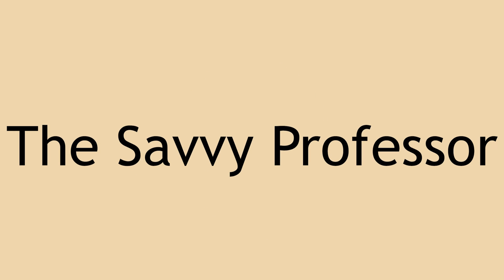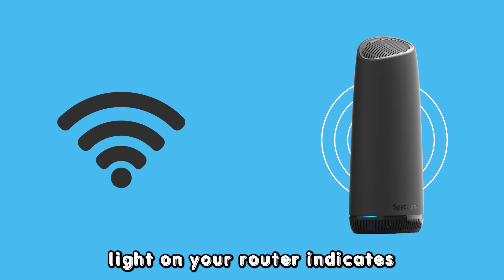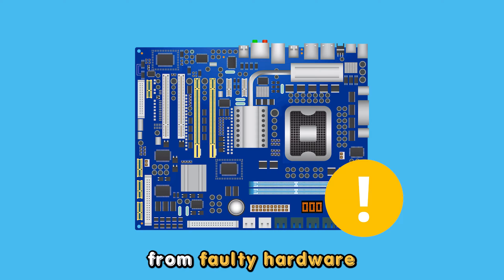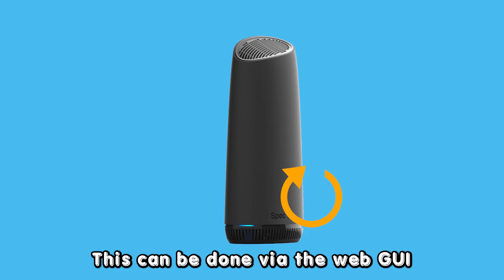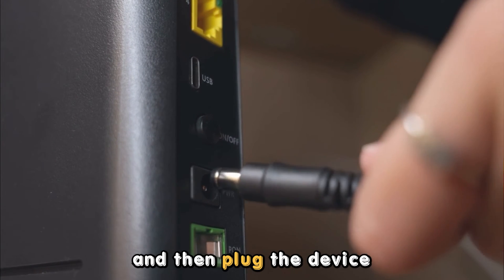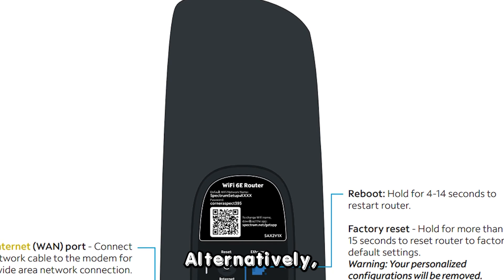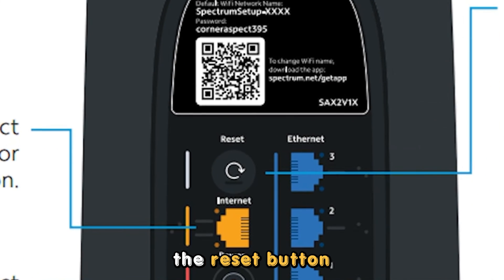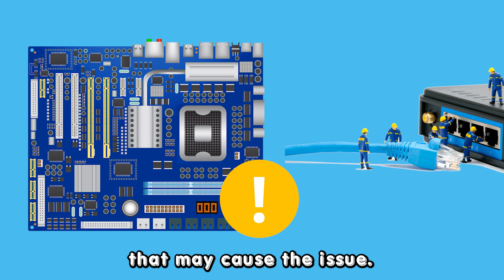How To Fix Spectrum Router Solid Red Light (Meaning, Causes, And How To Solve The Solid Red Light)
How To Fix Spectrum Router Solid Red Light (Meaning, Causes, And How To Solve The Solid Red Light). In this video tutorial I will show you how to fix Spectrum Router solid red light.

The solid red light on your router indicates that the device is unable to connect to the Internet due to critical underlying issues.
These may arise from faulty hardware or interruptions during firmware upgrades.

Now, let’s look at the best solutions to fix the blinking:
Restart the router
This can be done via the web GUI, reset button, or power cycling.
To power cycle:
• Disconnect the gadget from the power supply, wait a while, and then re-plug the device.

To restart via web GUI:
• Sign into your router's web GUI and head to the "Maintenance" tab in the router settings.
• Select “Reset” in the left-hand navigational panel and click the reset button in the resultant interface.

Alternatively, you can hold-press the reset button to reset the device.
If the restarts do not fix the issue, check your device's hardware for possible faults, such as poor connection, that may cause the issue.